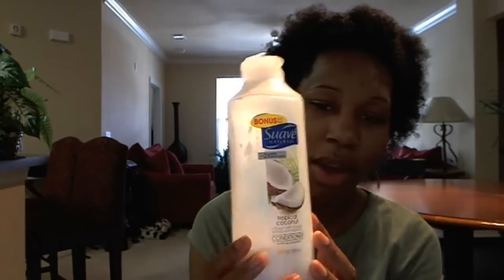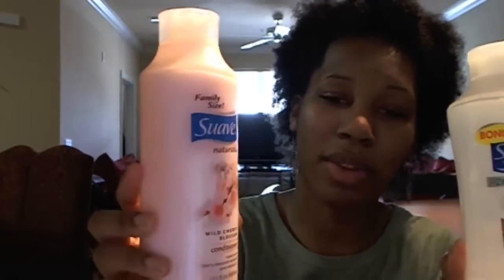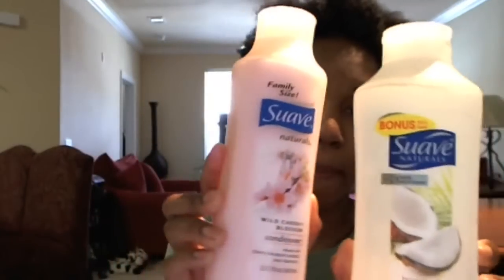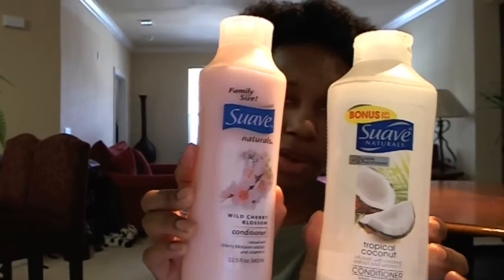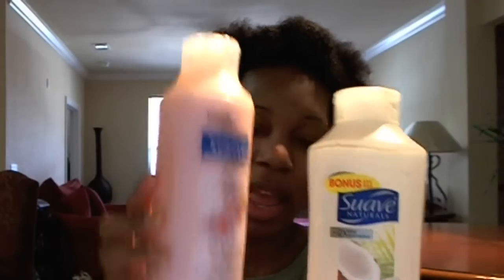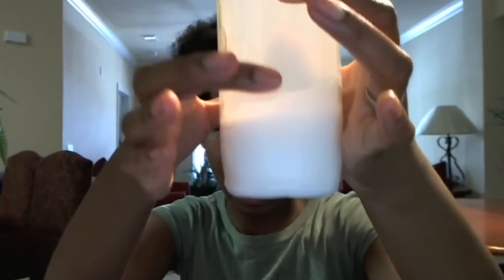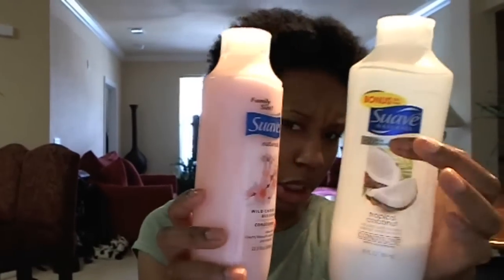[NI34] Suave Naturals Conditioner & me being silly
Just watch the video and enjoy :)